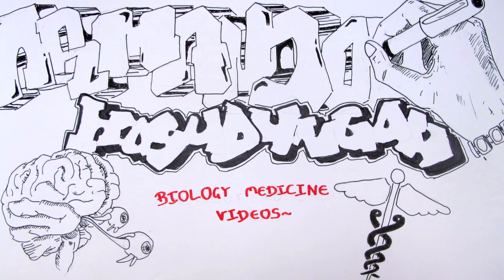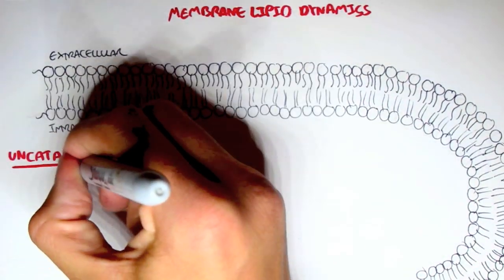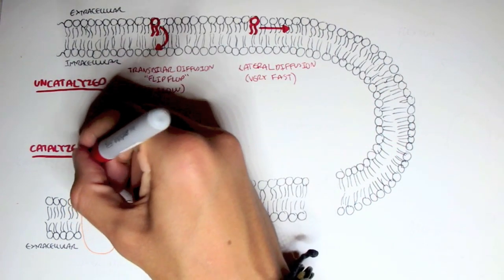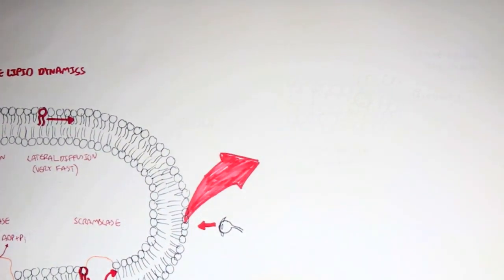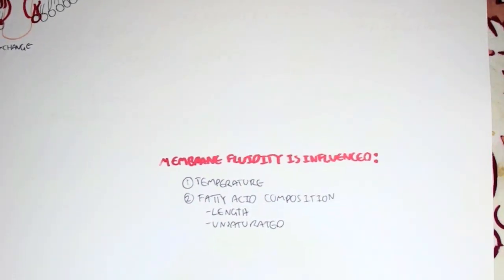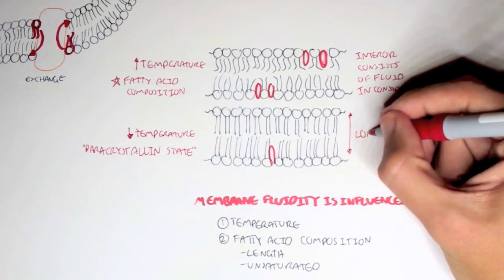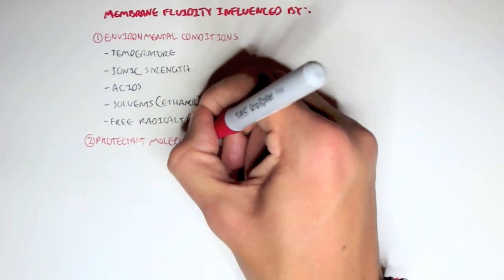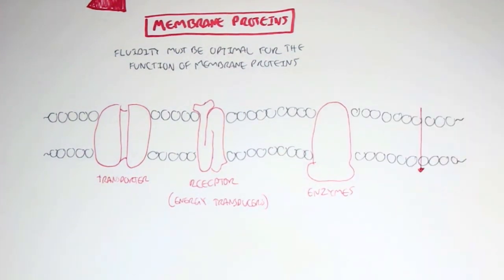Cell Membrane V - Membrane Dynamics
Explore Membrane Dynamics in this video, covering fluidity, lipid movement, protein mobility, and membrane remodeling. Perfect for cell biology and exams, this video breaks down how membranes adapt to functional demands with clear explanations and clinical relevance.